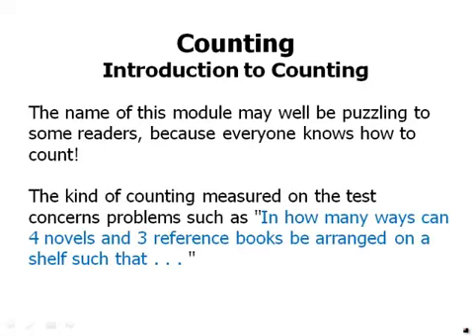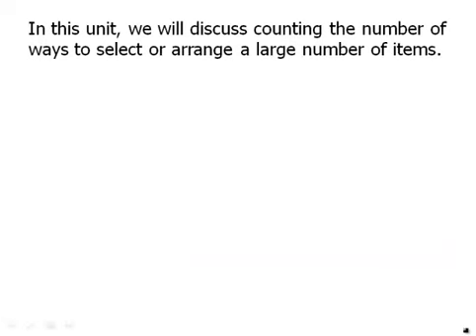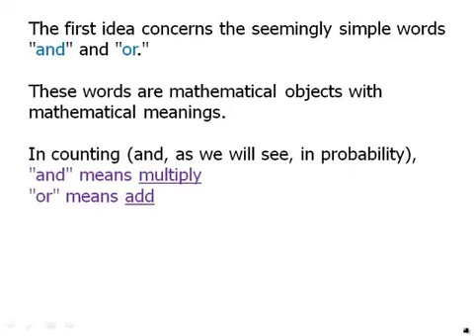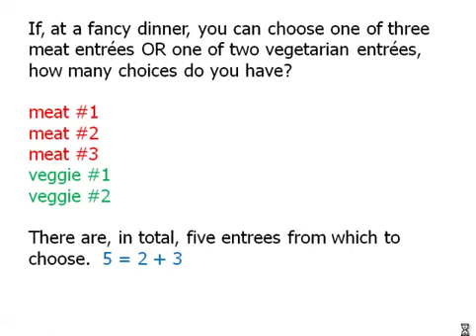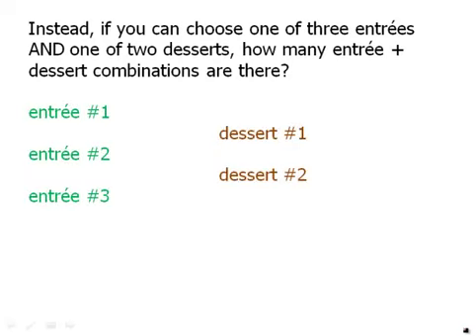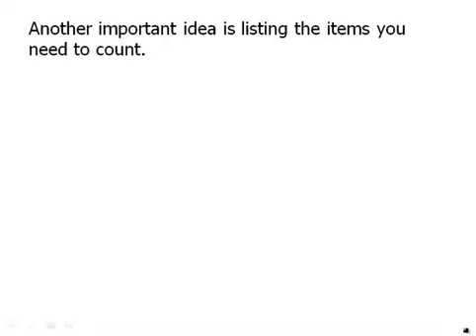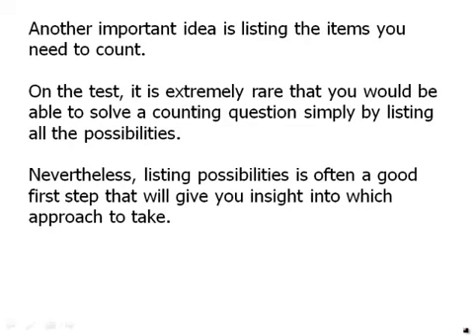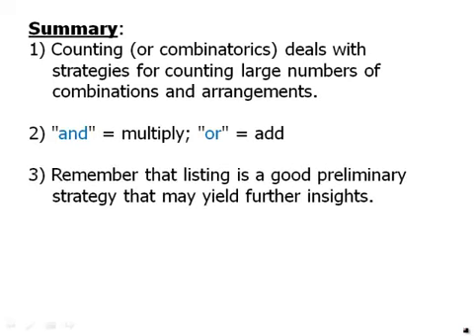Ch 12-lesson 1.-Introduction-to-Counting-GRE || greexam || greprep || math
1.-Introduction-to-Counting-Ch 12-GRE